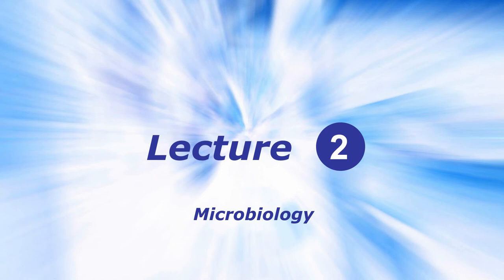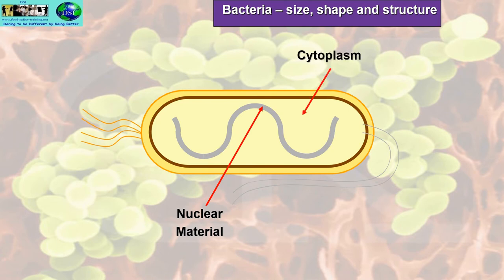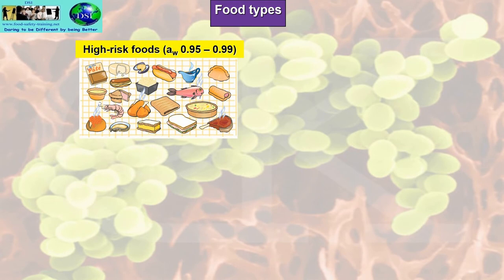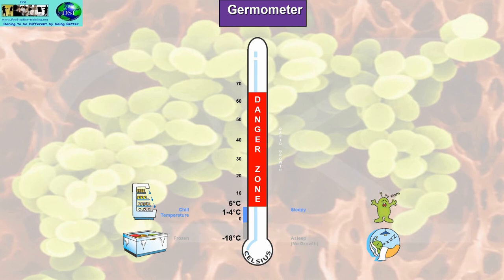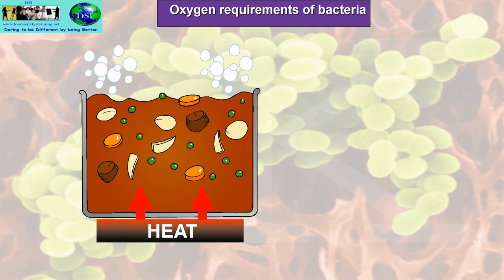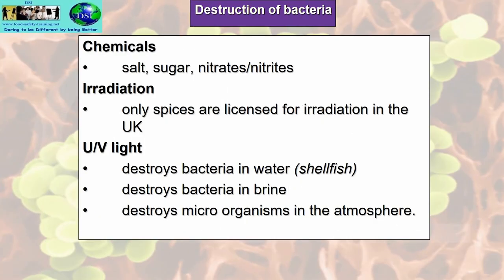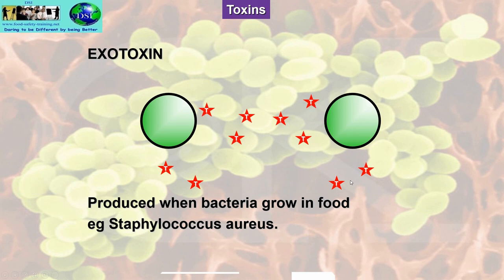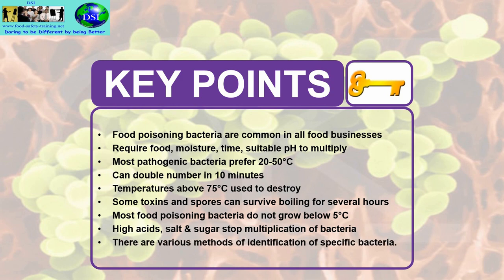Lecture 2 - Level 4 Award in Managing Food Safety in Catering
Levels 3 and 4 Awards in Supervising-Managing Food Safety in Catering-Manufacturing